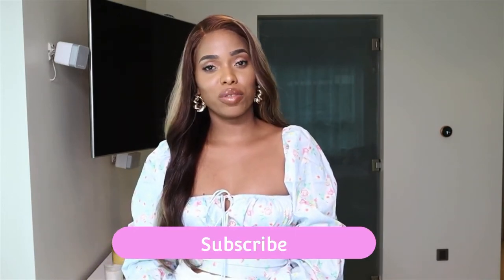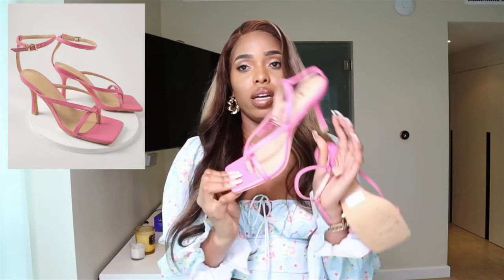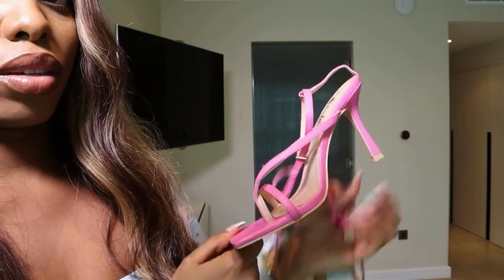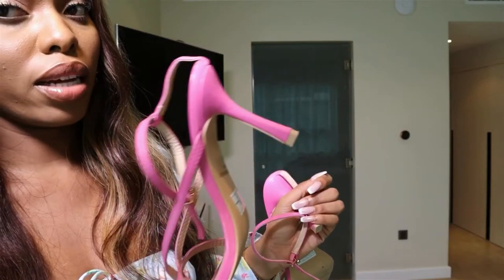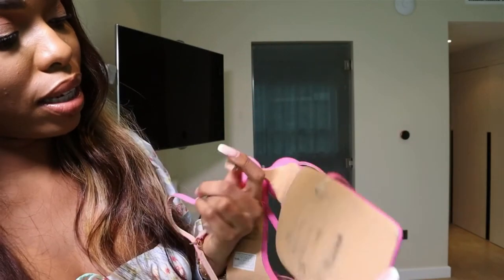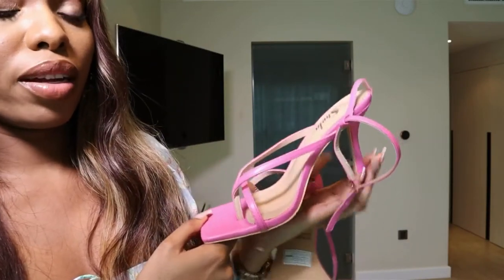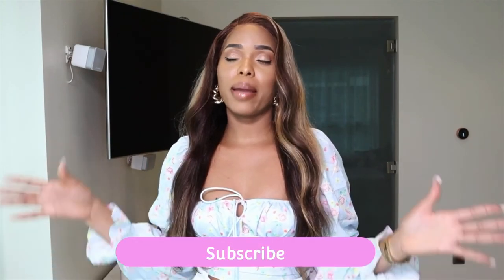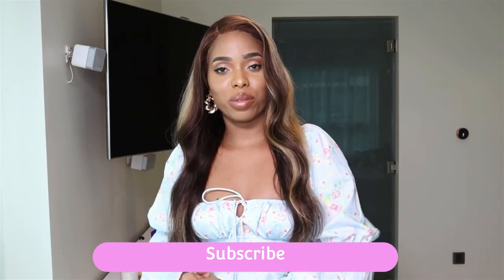My weekly clothing try on haul. Prettylittlething & Shein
My sizes
Bust 87 cm
Waist 71cm
Shoes 39-40 EU

All links here:
SHEIN

Lightly Shaping Lace Trim No Show Comfortable Shapewear Dress

Solid Shapewear Panty I discovered amazing products on SHEIN.com, come check them out!

Prettylittlething:

Blue midaxi dress

Green mesh dress

Mesh blue top

Pink mesh dress

Check my vlogs videos